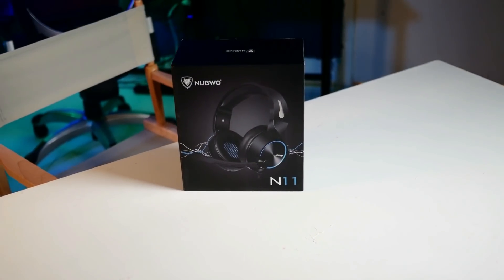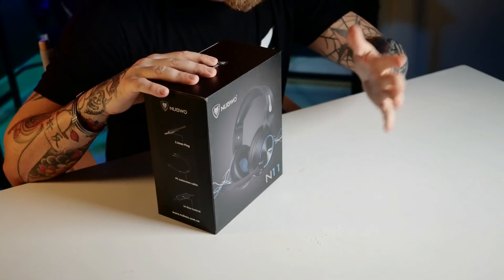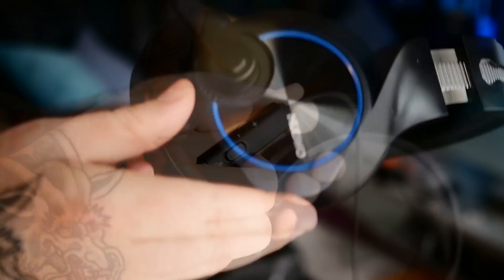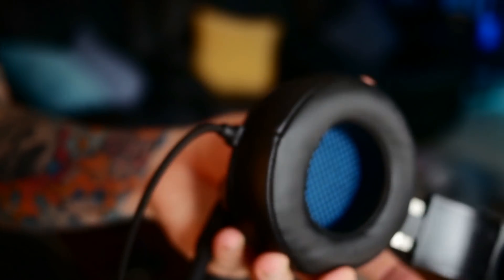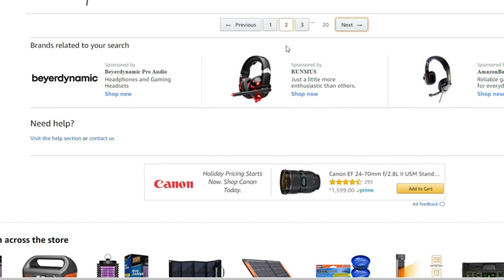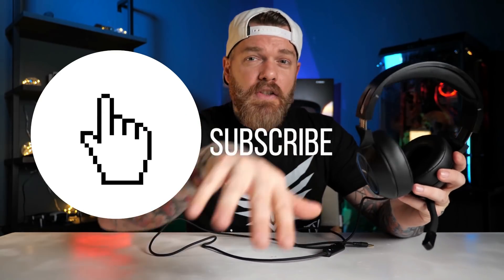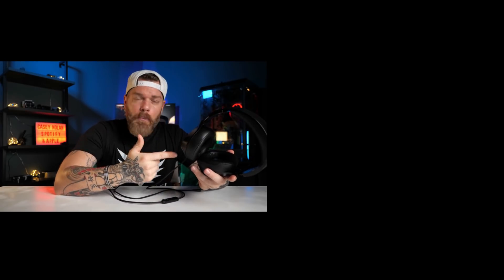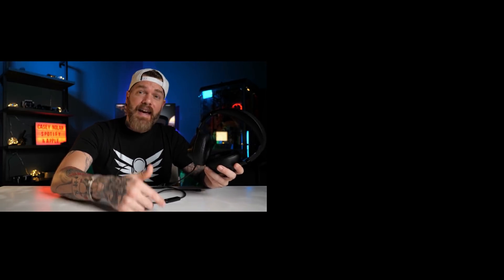Best Gaming Headphones (Only $25 Bucks) Nuwbo N11 Review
Best budget gaming headphones under $30 Nuwbo 11 Review
On Sale Now (amzn)

I was looking online for a good pair of plug n play headphones for xbox one x and ps4 pro that don't need to be recharged. I found them! These are the best gaming headphones money can buy for only $25 dollars. They have a mic, great bass and sound, comfortable and easy to use. If you need a headset to chat with your friends look no further. This might be best pair of gaming headphones in 2019! Great cheap gift idea for gamer and well within a budget!